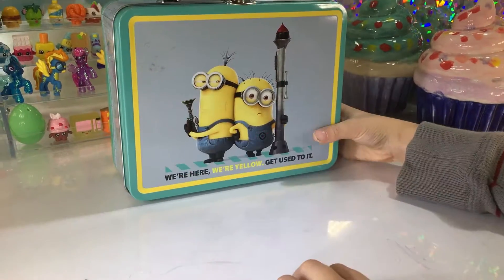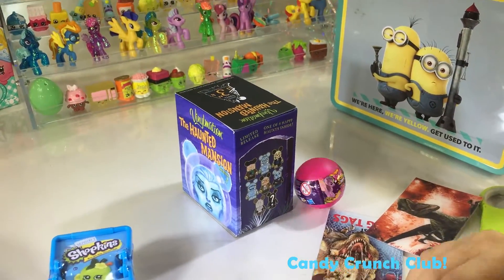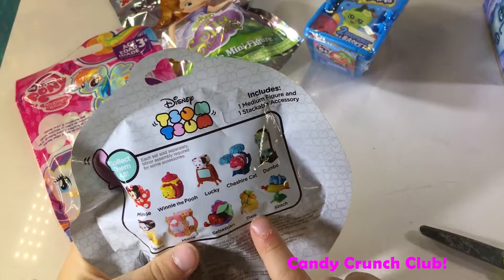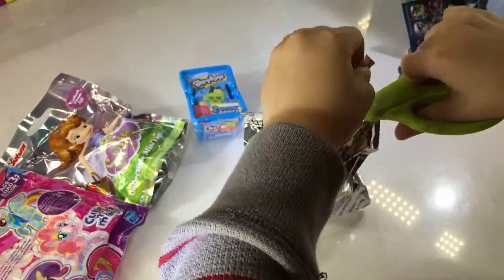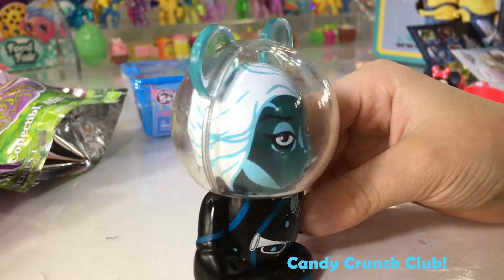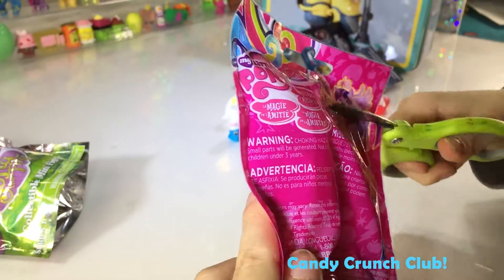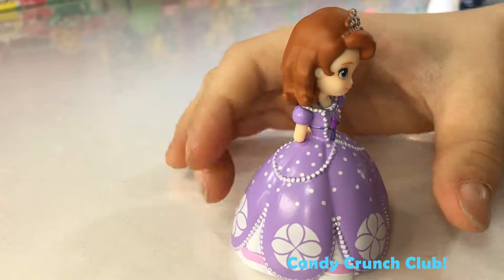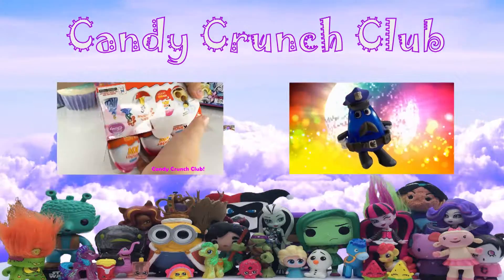⚜ Sofia the First, My Little Pony, and more! 💙 Surprise Blind Bags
Join Little Brother as he opens a lunch box full of toy surprises.  Blind bags from My Little Pony, The Haunted Mansion Disney Vinylmations, Shopkins, Sofia the First, Tsum Tsum and more!  Each toy is reviewed with an up close view.  Do you have them all?

Toy Fun!